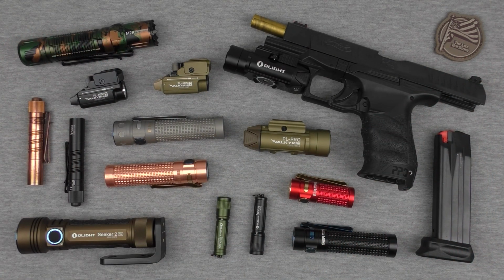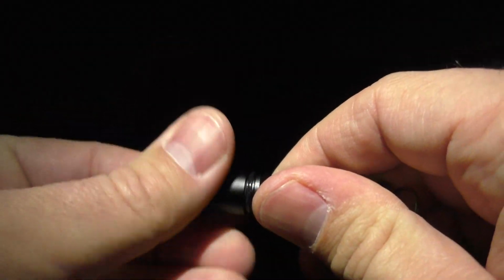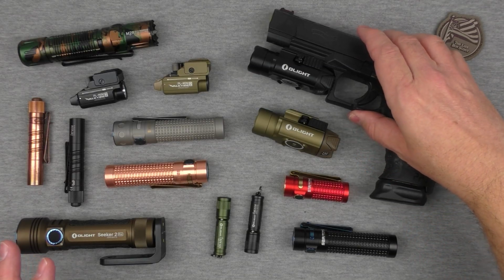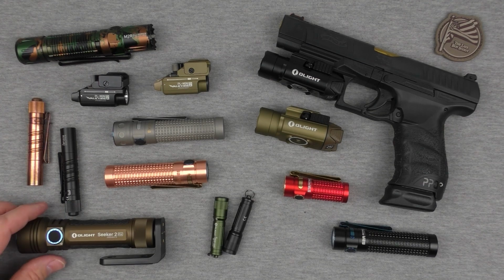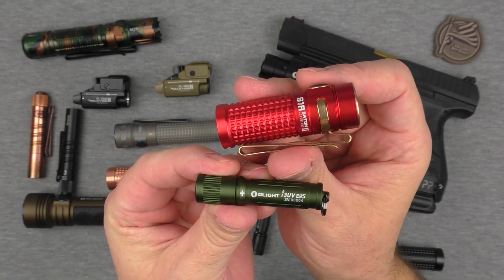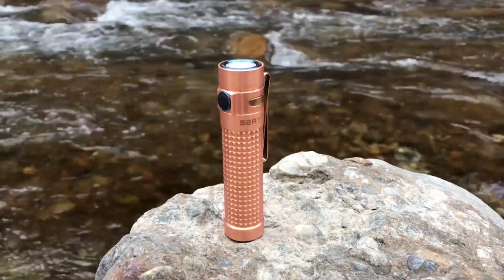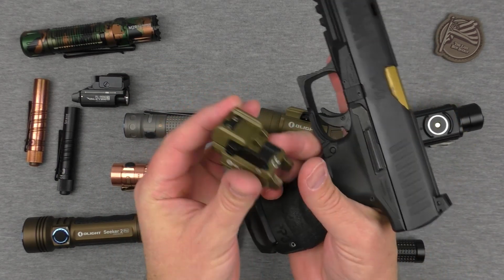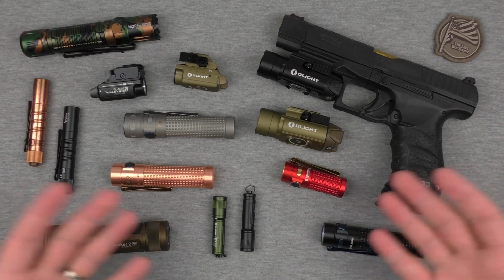Olight Black Friday: Everybody Needs a Good Flashlight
Everybody needs a good flashlight, and Christmas is the perfect time to give them one. Check out the sales, the limited editions, and the free stuff Olight has for Black Friday, and the entire weekend!

*Safety Notice: I am a trained, and certified Range Safety Officer, and am following established Range Safety rules in this video. For infotainment purposes only.